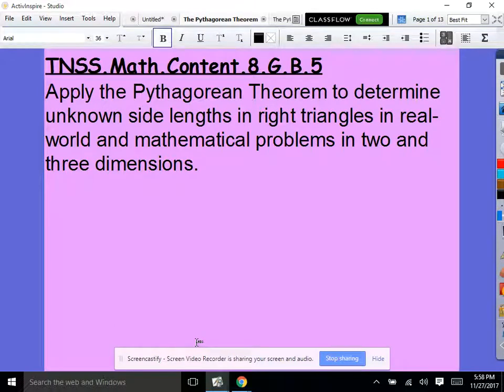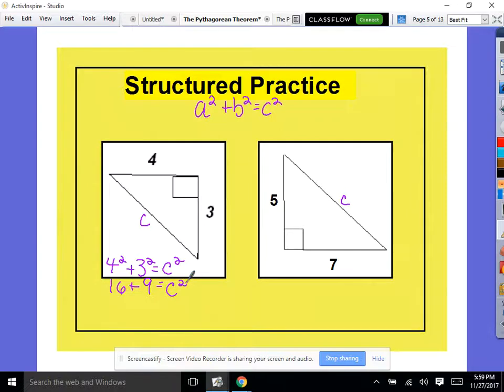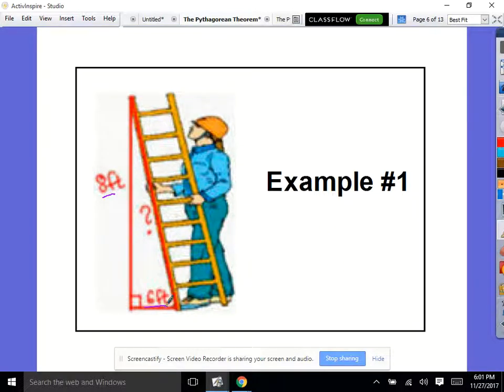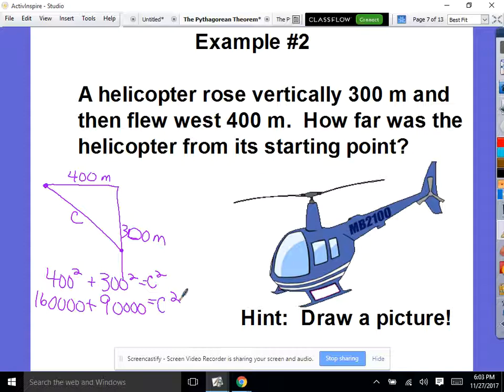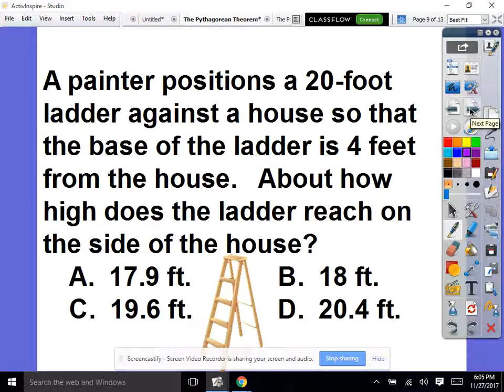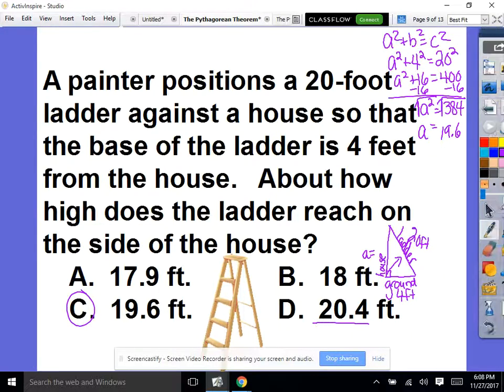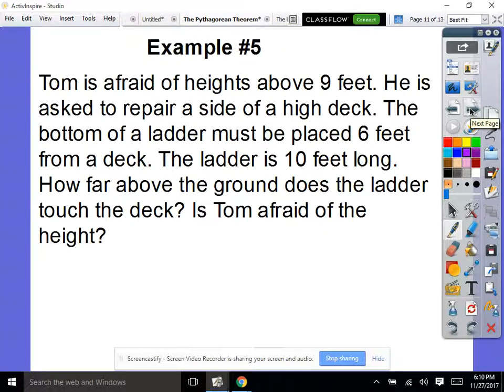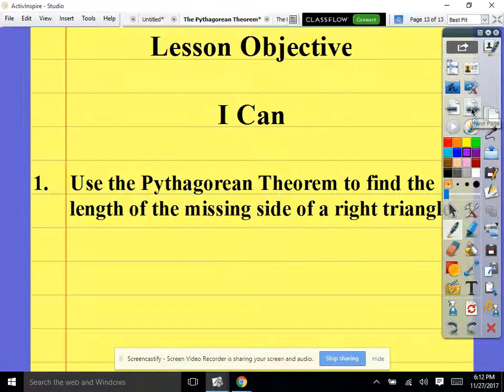The Pythagorean Theorem